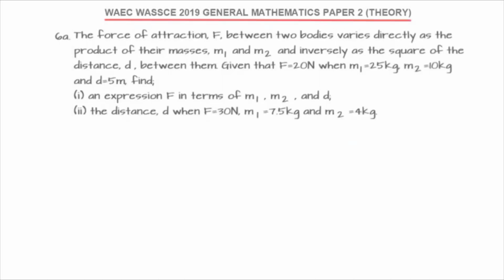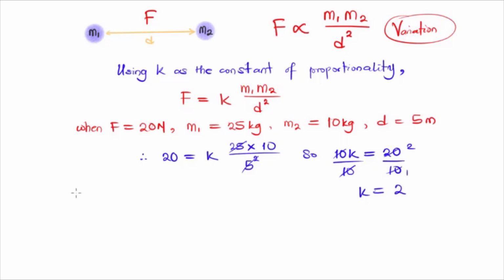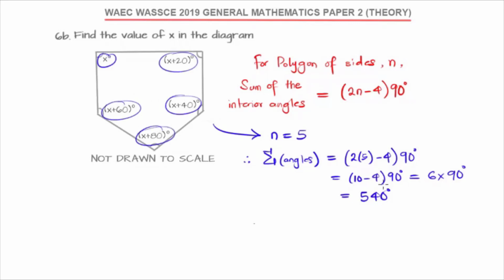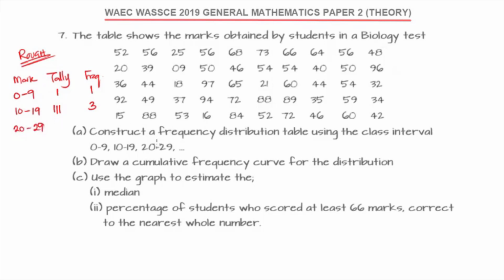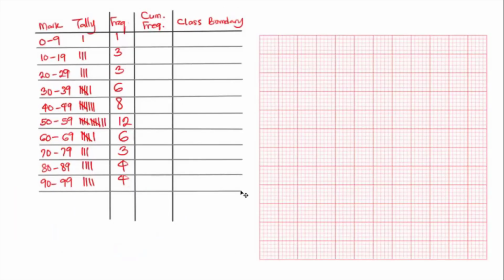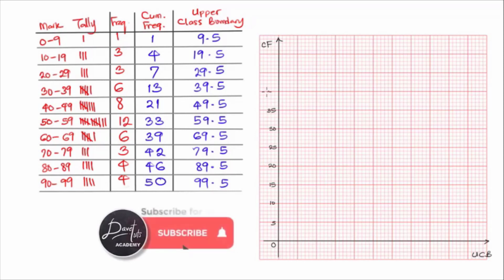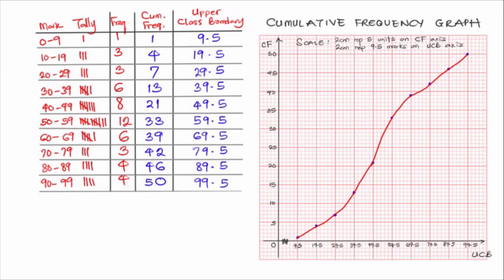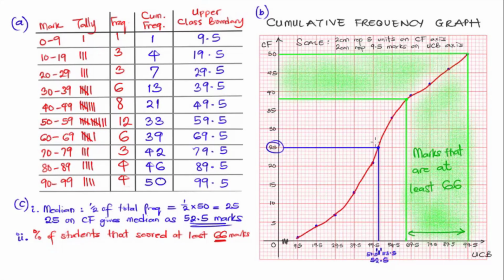2019 SECTION B (Q6 to 7) Core Maths